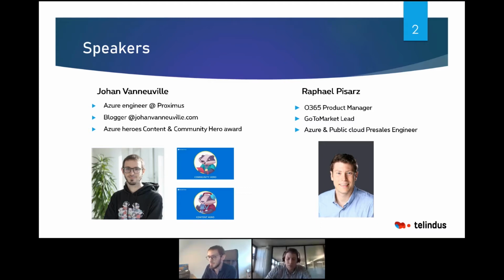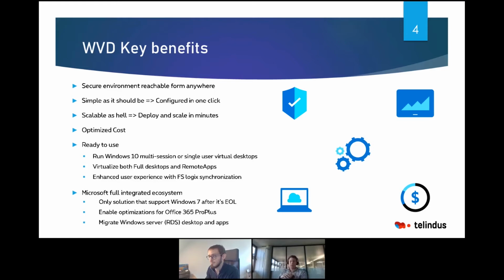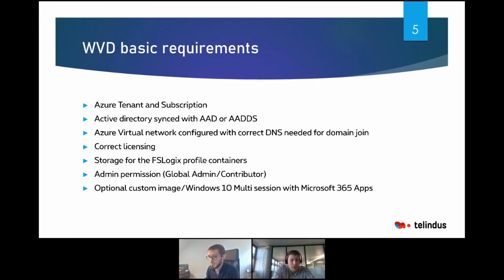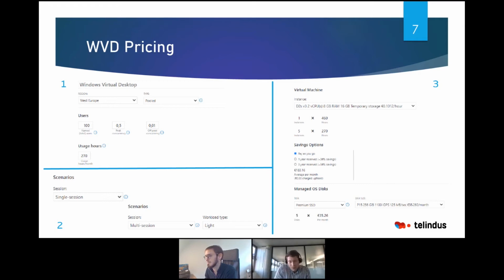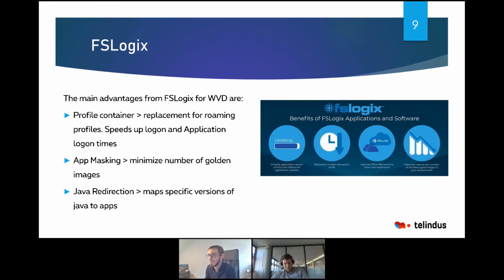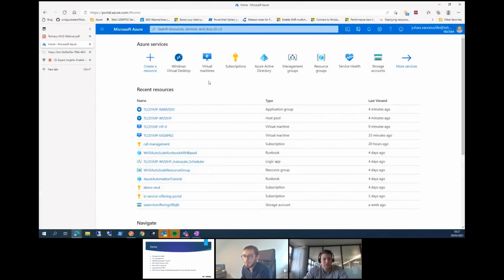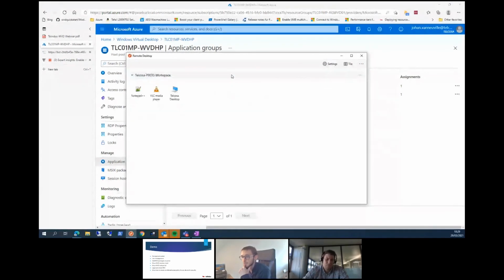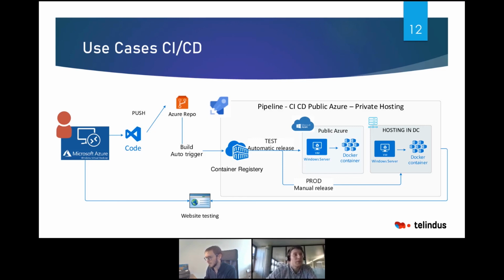Telindus Webinar #11 : Enable secure remote work by deploying virtual desktops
In today's environment, it is essential to implement remote working strategies for your teams.

Windows Virtual Desktop enables your users to work through desktop and application virtualisation, allowing organisations to deliver a secure and productive experience in a changing world.

Register to this webinar and learn how Windows Virtual Desktop can help your employees work securely from anywhere with a cloud-based virtual desktop infrastructure.

During this webinar we will discuss:

 Windows Virtual desktop in general
 The security advantages of deploying virtual desktops
 How to deploy and manage WVD
 Case study
 Q&A